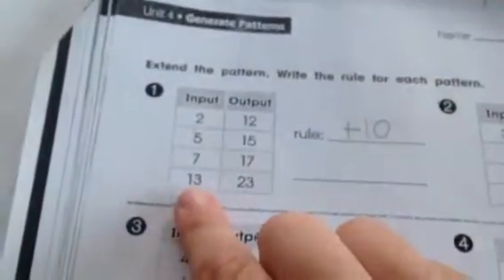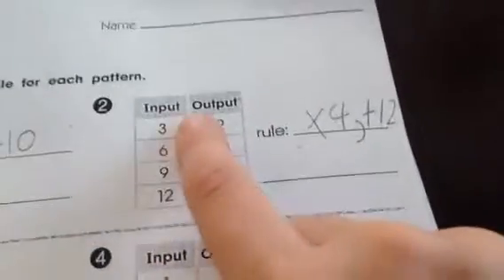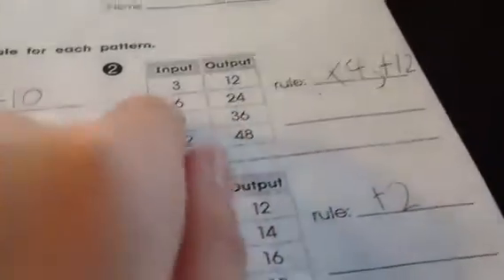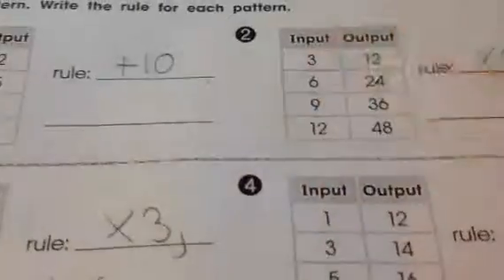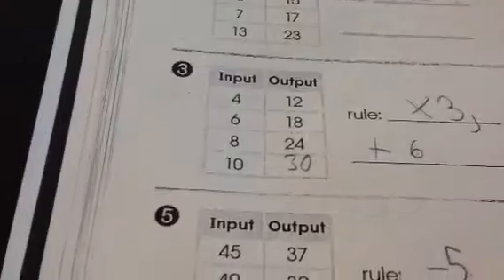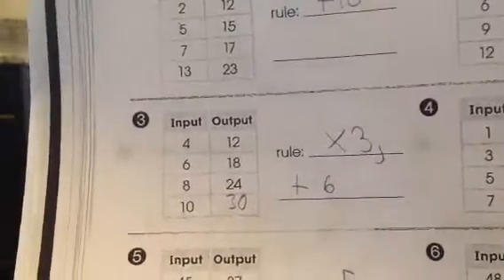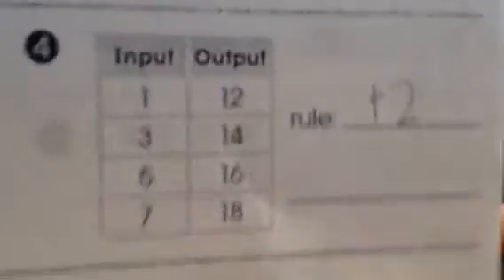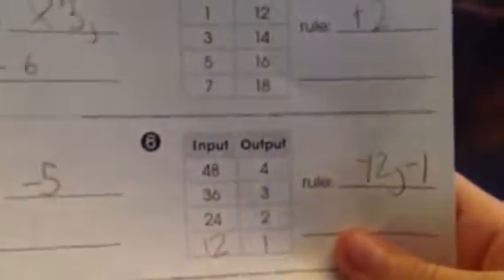How to do input/output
So, today in math, i got that sheet i showed you for homework and i got some help from my mom and we got it! So, if your stuck, watch this video. It shows a lot of info. And if your parents dont know this, teach it to them! And if you still dont get it, tell your math teacher/teacher how to do it. Im poor with subs.😢😢😢